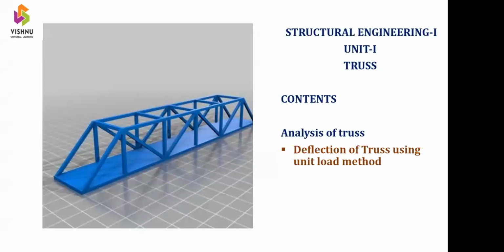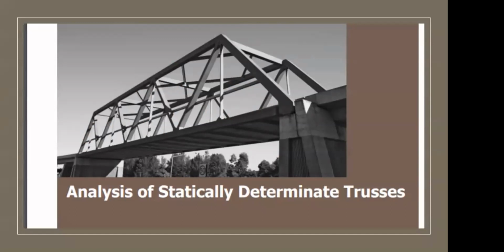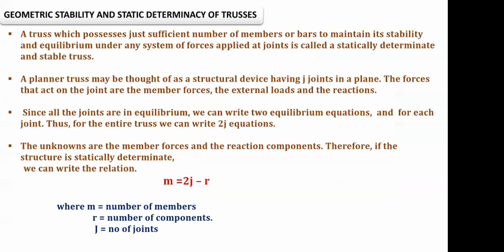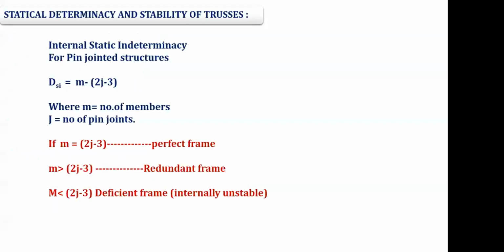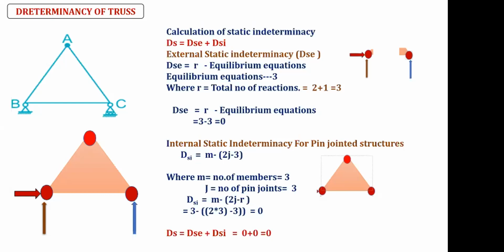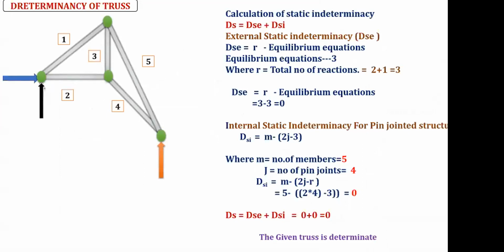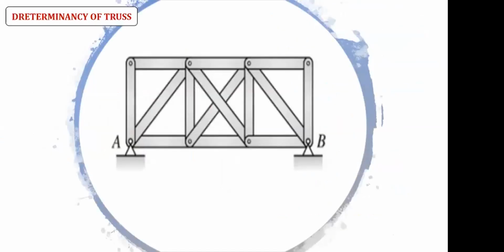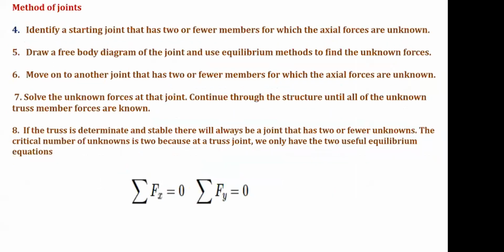SA I DEFLECTIONS OF TRUSS